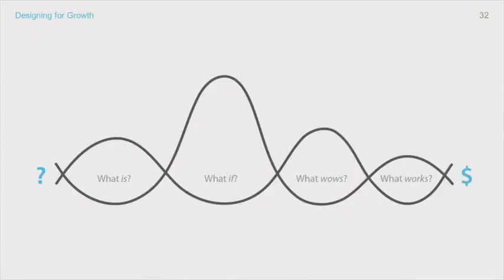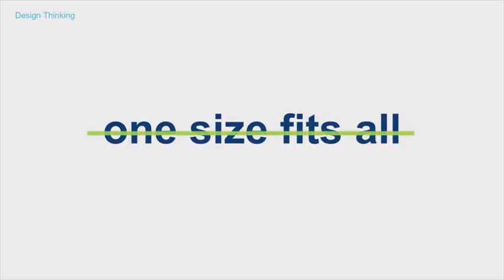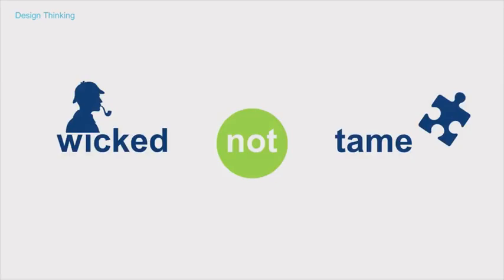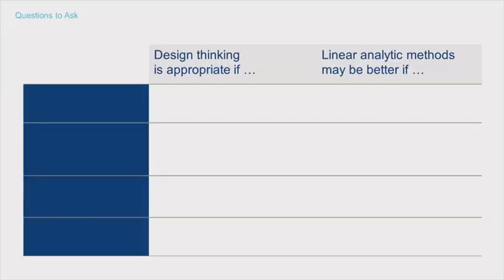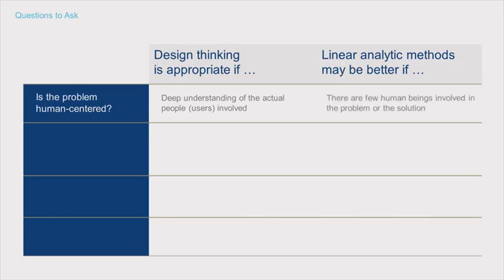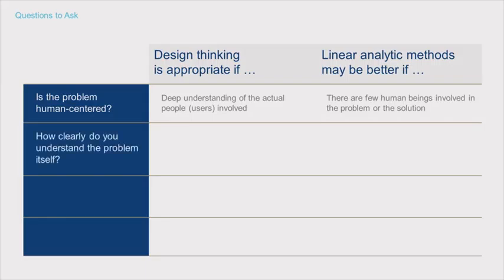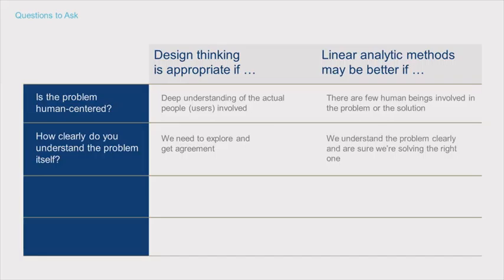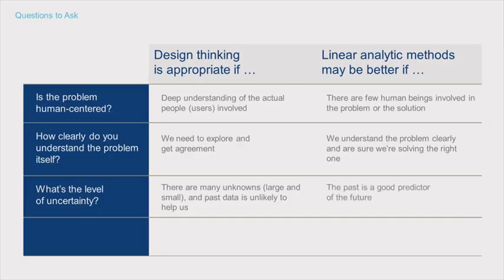4 Challenges Best Suited for Design Thinking University of Virginia